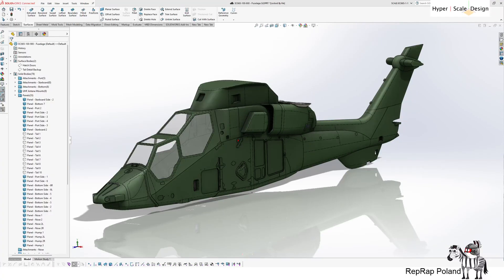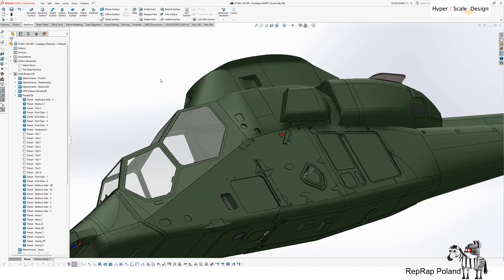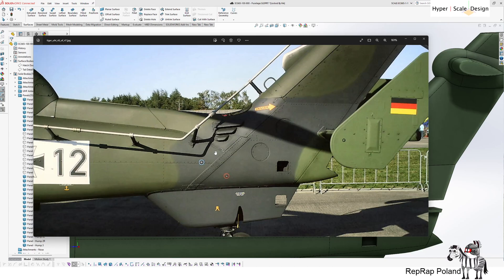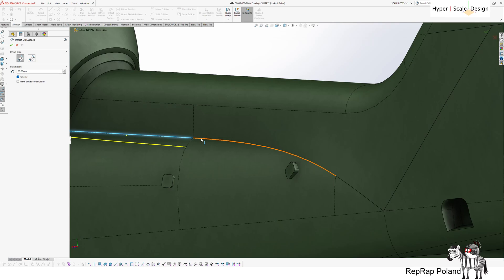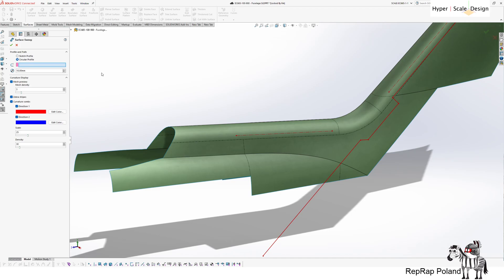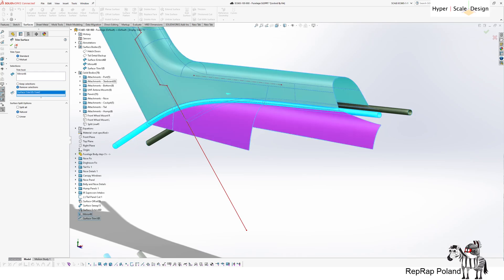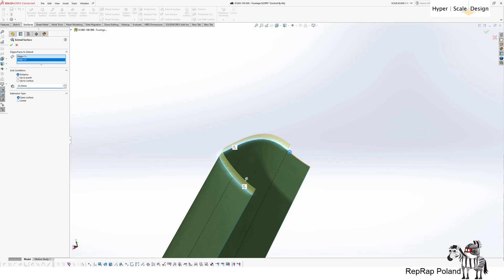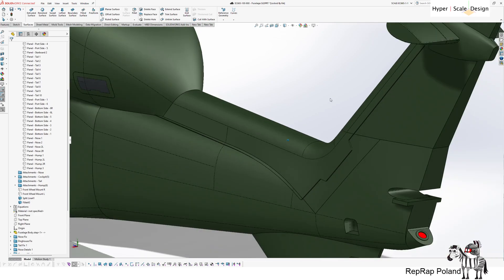[CAD] Vehicle Modelling and Detailing - Panels on Complex Geometry, Hard Surface, SolidWorks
1st video of series covering modelling and detailing of Vehicle models in CAD.
In first video I cover a technique how to model panel detailing on complex geometry.